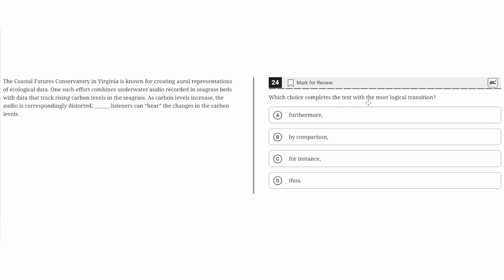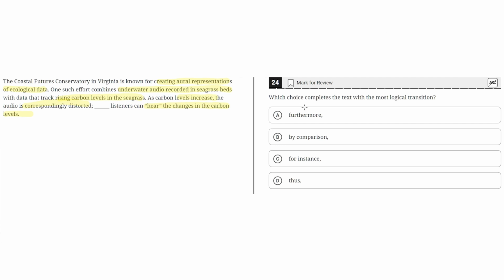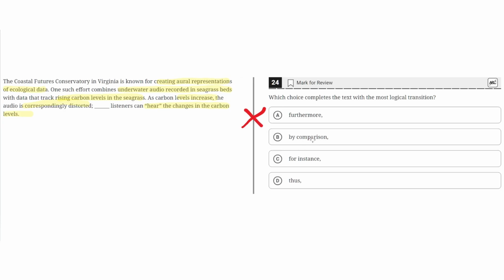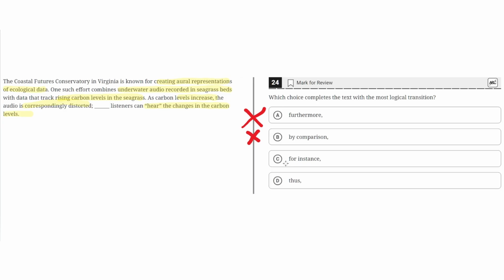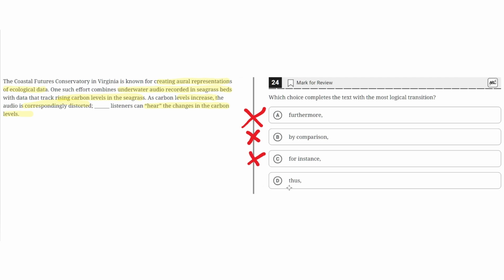Digital PSAT NMSQT Practice Test 2 - Reading Module 1 - Question 24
Bài kiểm tra thực hành PSAT NMSQT kỹ thuật số 2